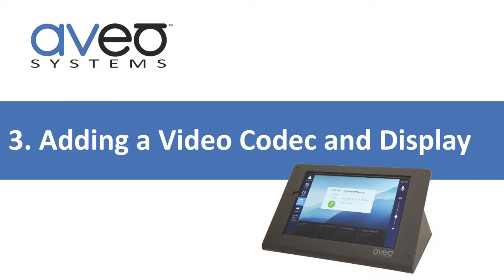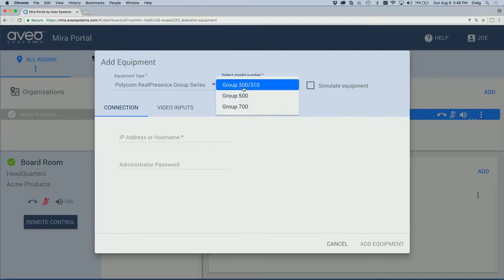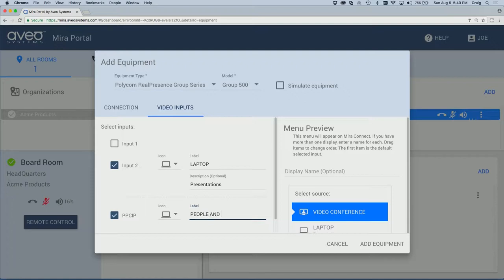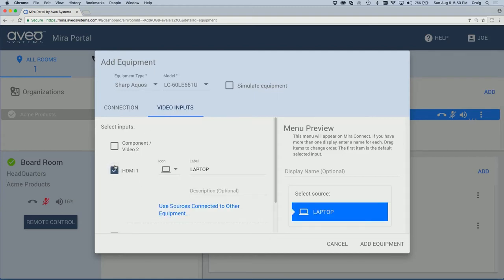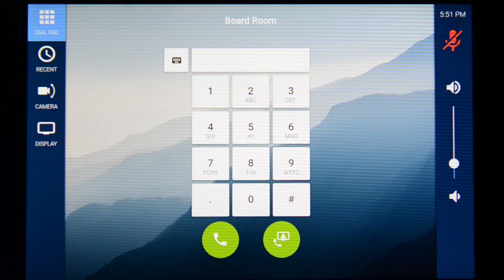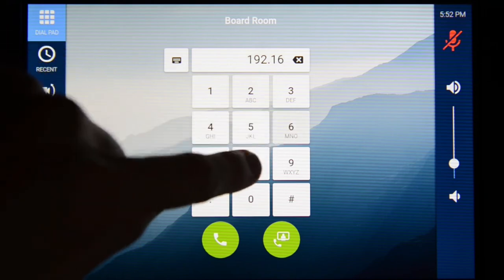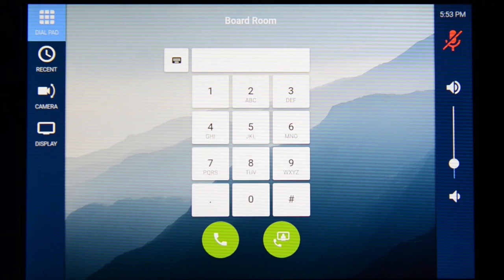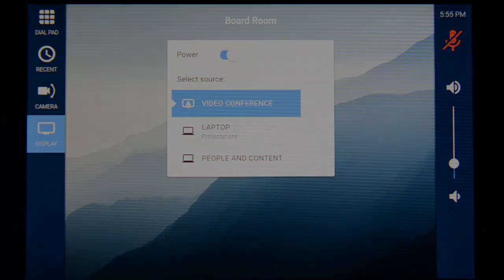Adding a Video Codec and Display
This is the third video in the Mira Connect training sequence and shows how to take an existing system and add a video codec and display to a Mira Connect system.